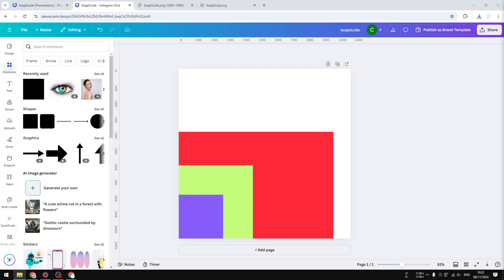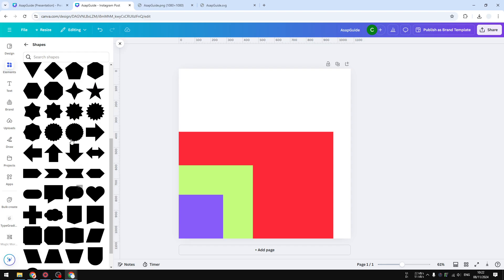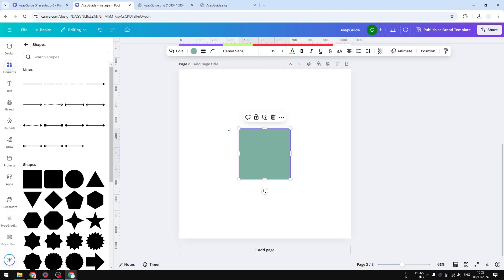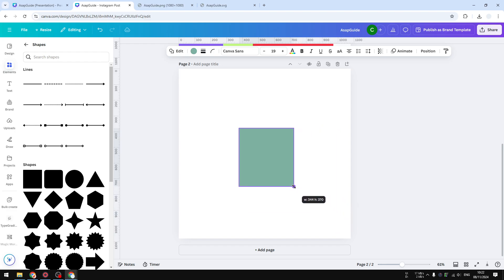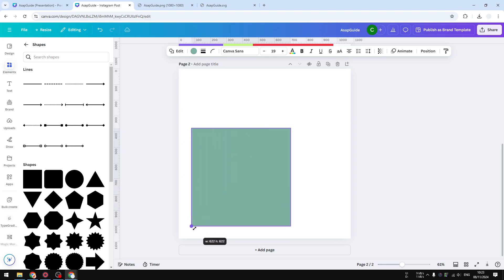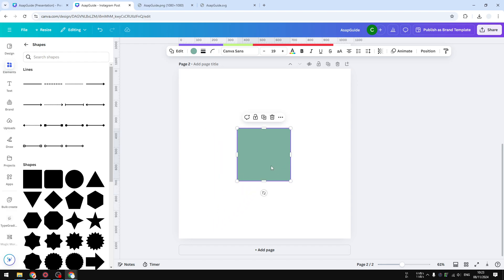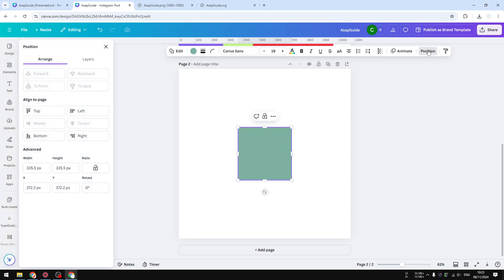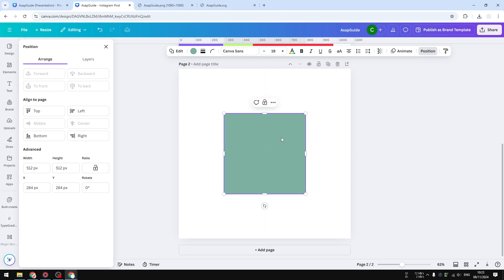How to Resize Shapes in Canva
👉 In this video, you'll learn quick and effective techniques to resize shapes in Canva, making your designs more versatile and visually appealing. Join us as we guide you step-by-step through the resizing process to enhance your creative projects!